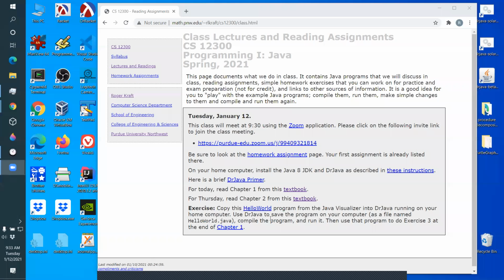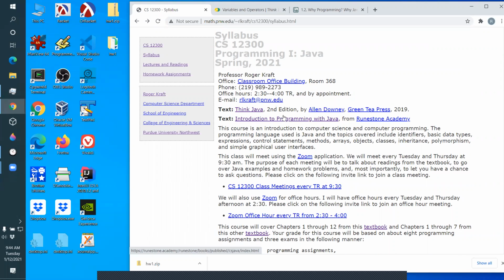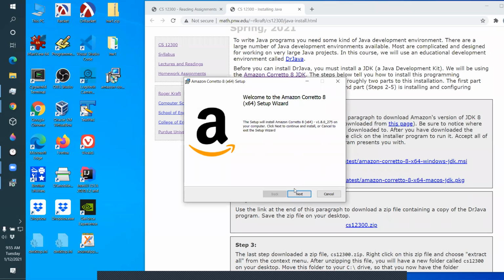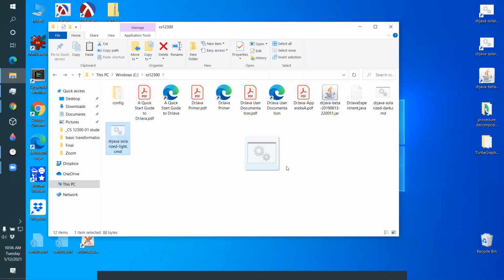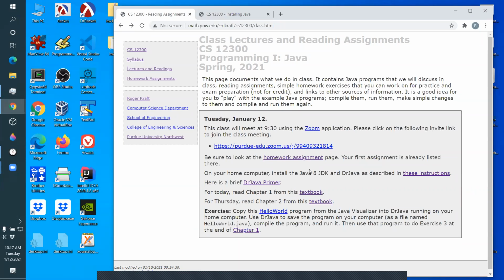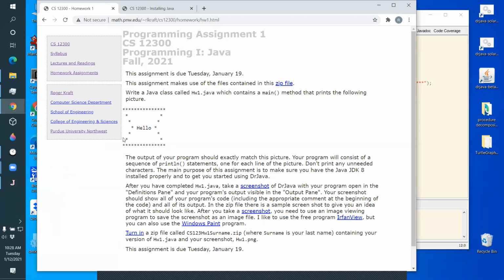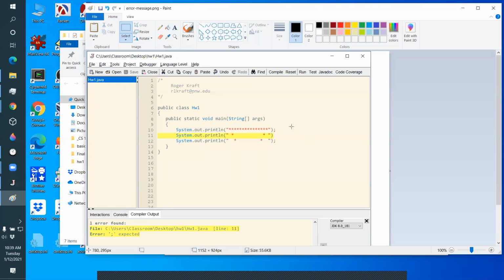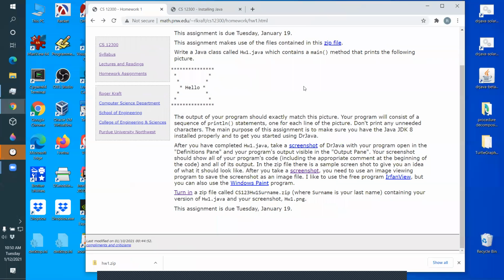2021 01 12 CS 12300 Zoom Class